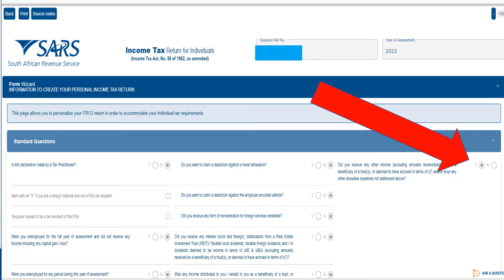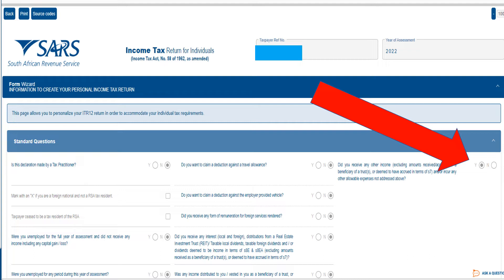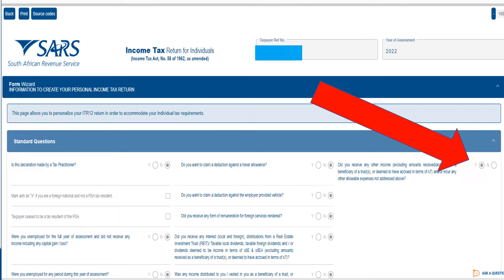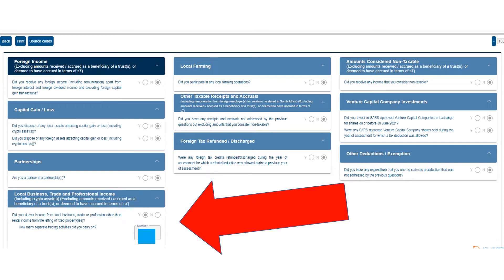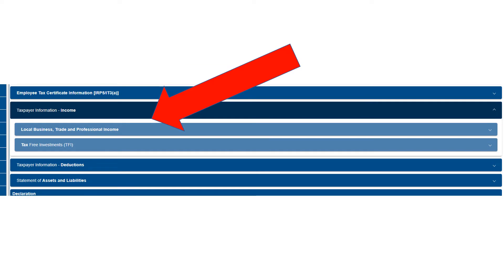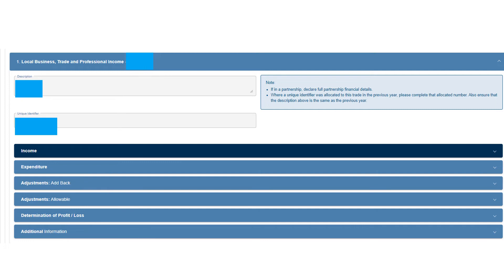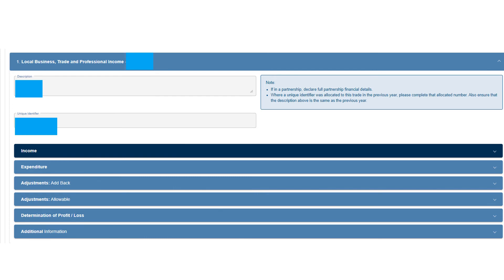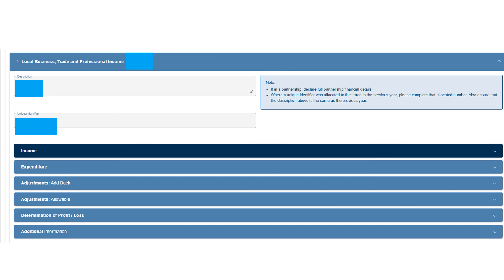How to declare your Side Hustle (freelance income) to SARS! 2022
If you have a side business, side hustle, freelancing income and want to know how to declare it to SARS on your annual tax return (ITR12) then this video will give you a step by step guide on what you need to do with SARS!